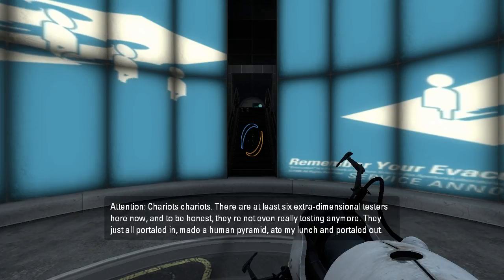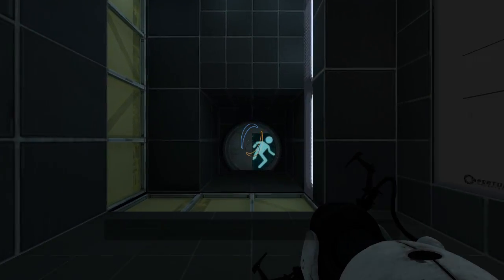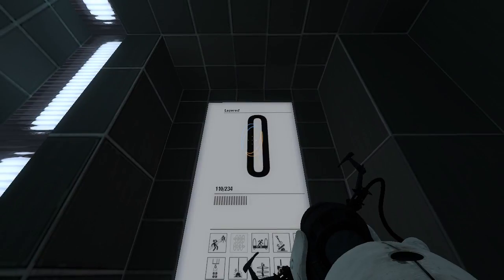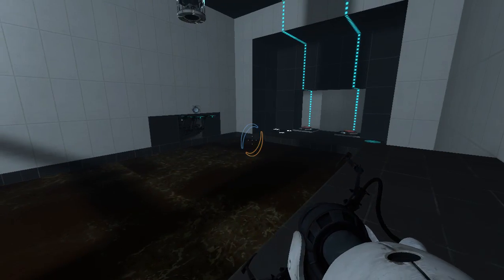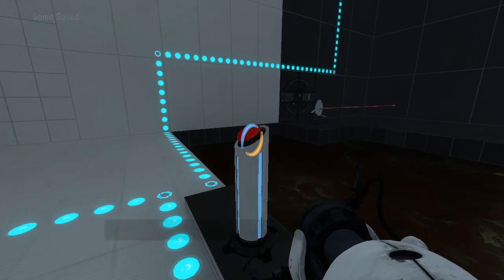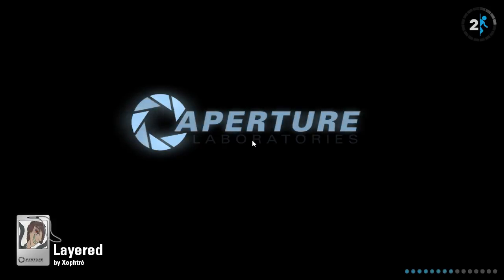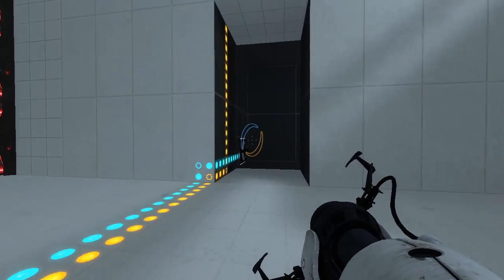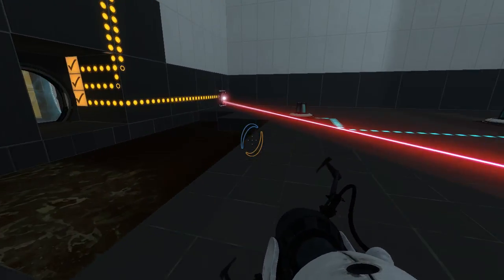Portal 2 PeTI - "Layered" by XophPsycho